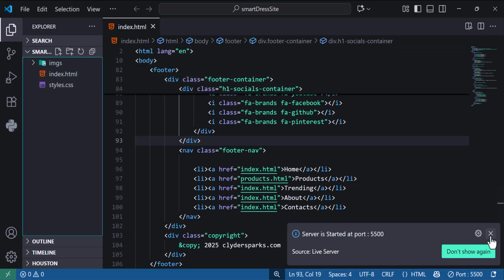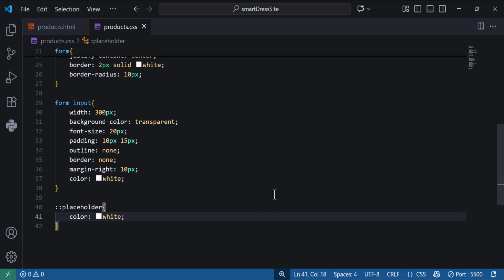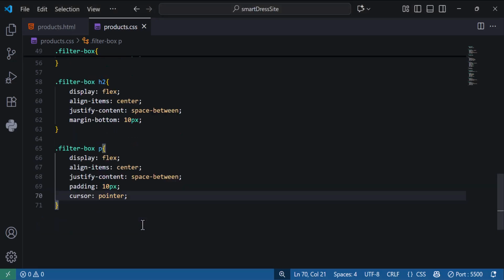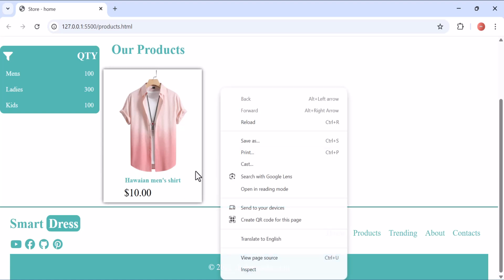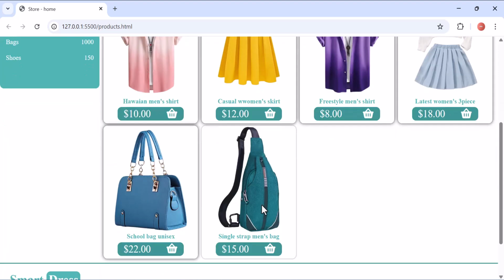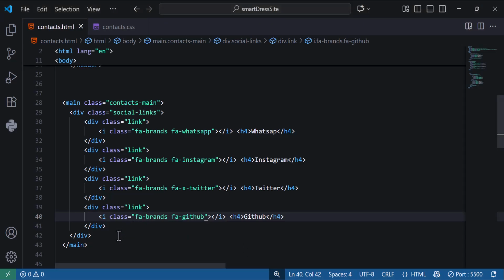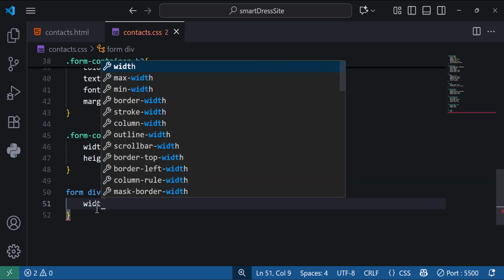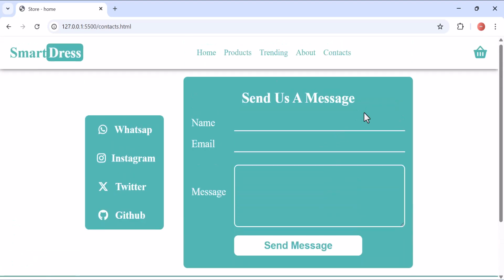Build an Online Store Using Only HTML & CSS | SmartDress (part 2)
his tutorial, we’ll create the SmartDress online store step by step — including the landing page, product layout, and clean modern design.

How to structure your website using HTML

How to style your e-commerce pages using CSS

How to create a responsive layout

How to design a clean, modern online store design

📚 Perfect for beginners learning front-end development or anyone who wants to improve their web design skills.